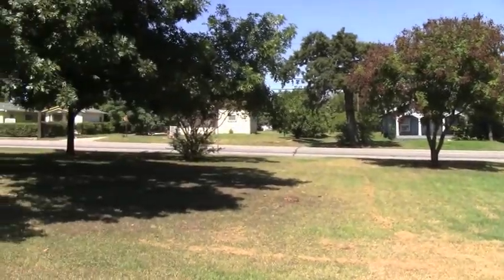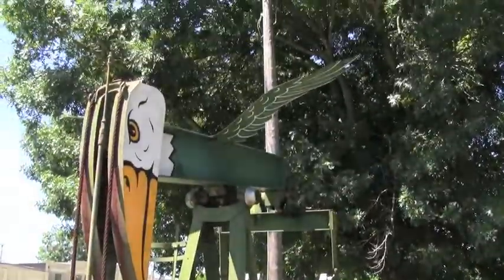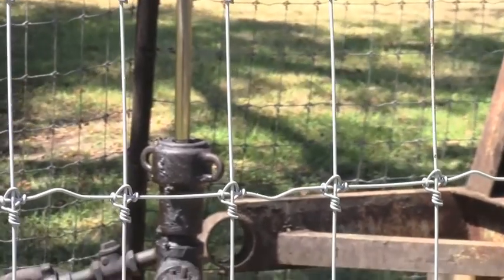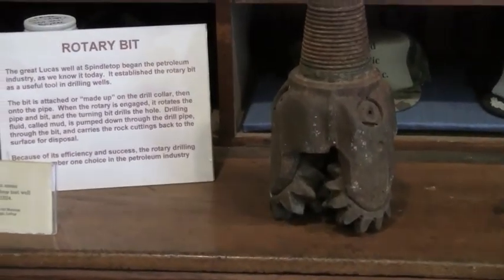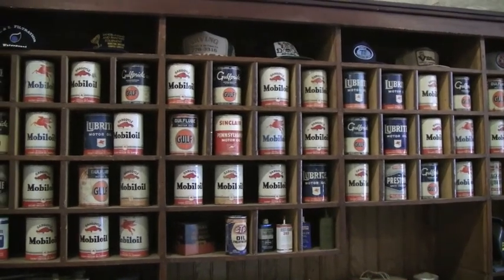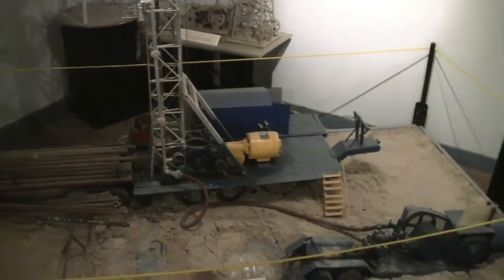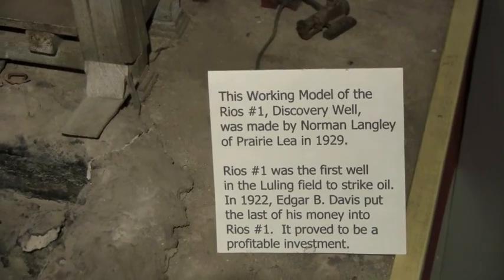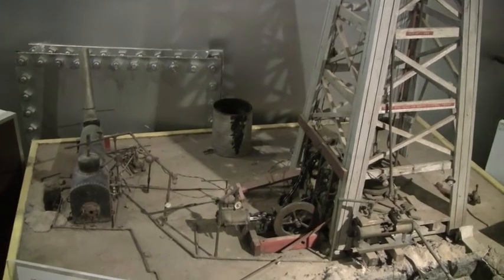More Luling.m4v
A few more bits from Luling, Texas.  The museum has a fine set of working models that describe early oil infrastructure.